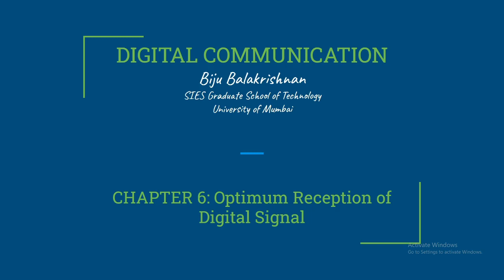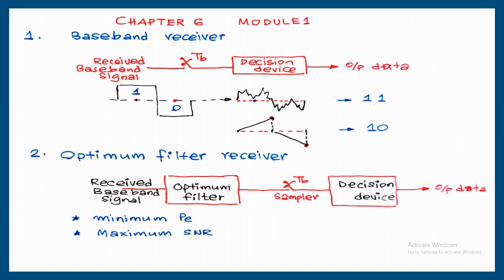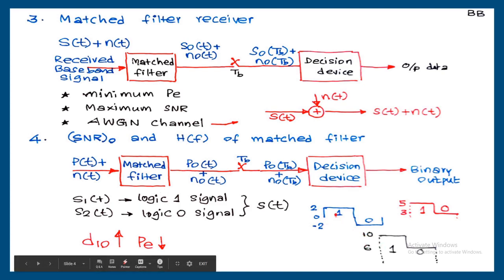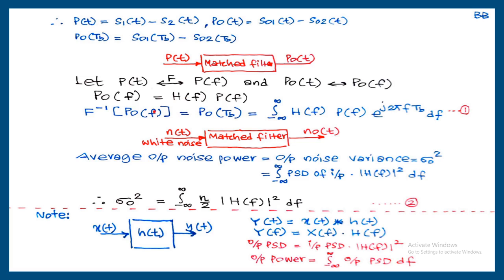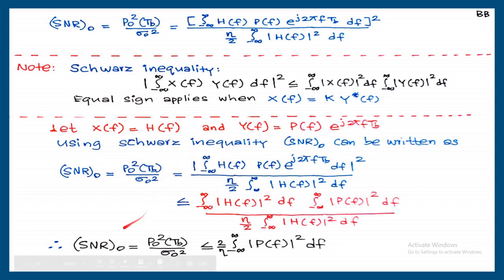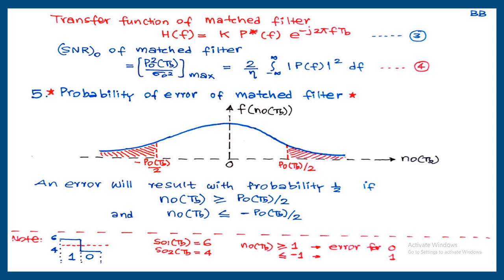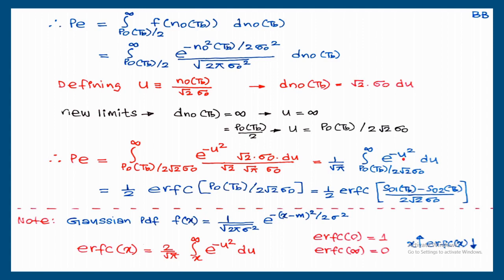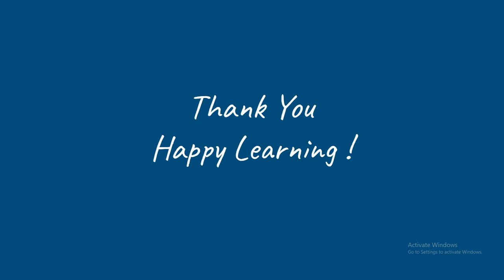Digital Communication: 6.1 Optimum Reception of Digital Signal by Prof. Biju Balakrishnan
Baseband Receiver, Optimum Filter, Matched Filter